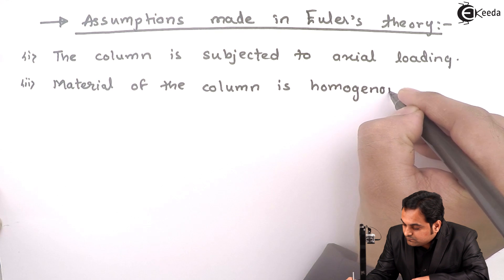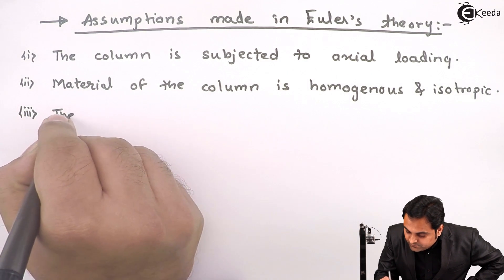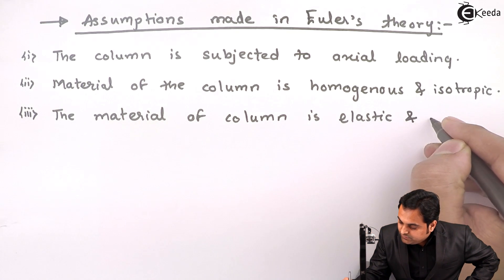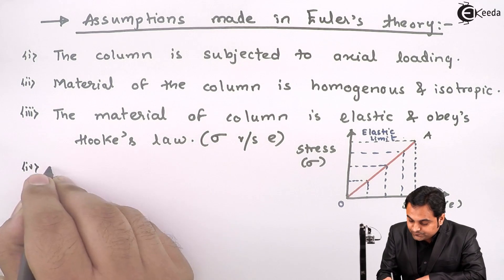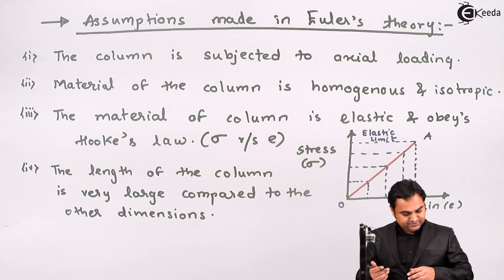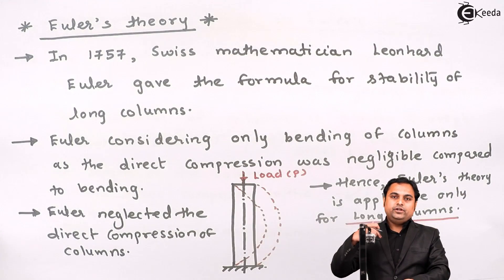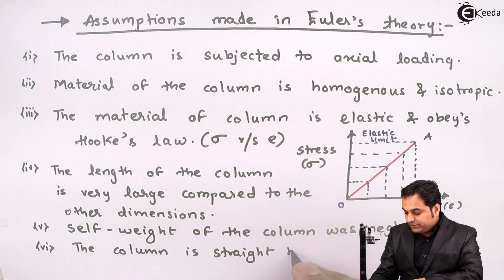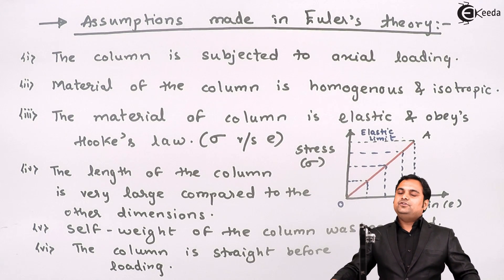Assumptions Made in Euler's Column Theory - Columns and Struts - Strength of Materials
Video Name - Assumptions Made in Euler's Column Theory

Chapter - Columns and Struts

Watch the video lecture on Topic Assumptions Made in Euler's Column Theory of Subject Strength of Materials by Professor Zafar Shaikh. Watch the Complete lecture on Engineering Academics with Ekeeda.

Happy Learning.